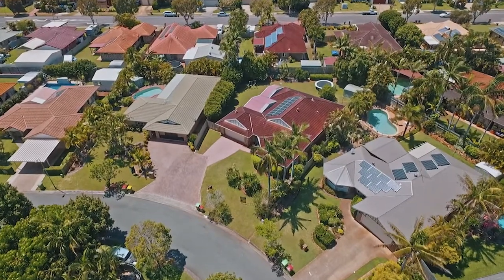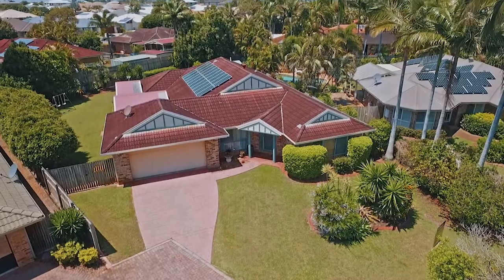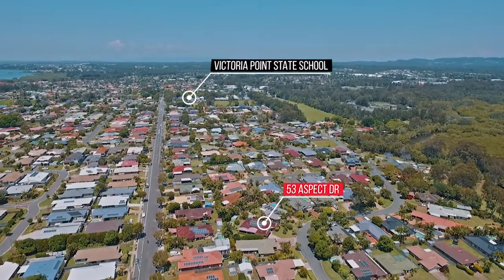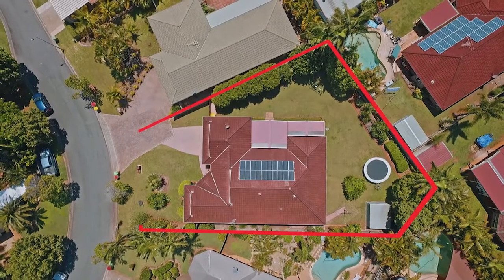53 Aspect Dr, Victoria Point | iNVISAGE Media for Jim Chetcuti